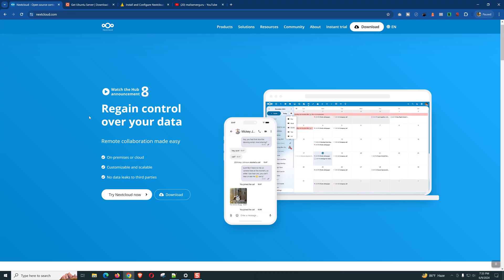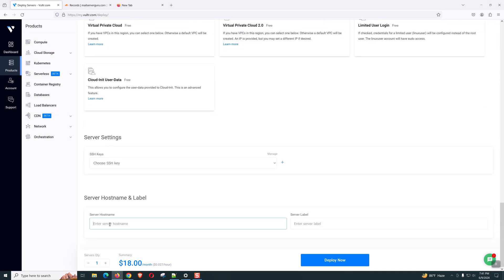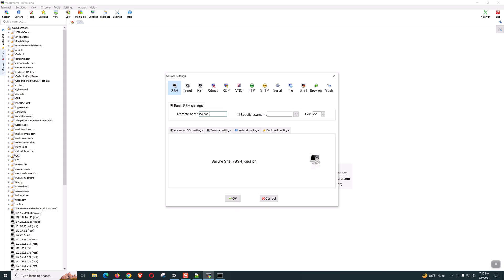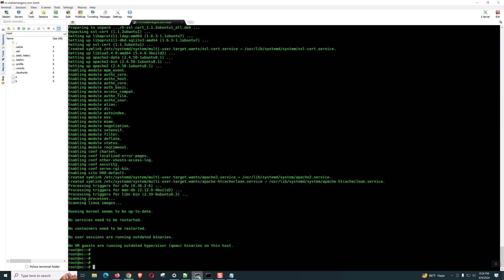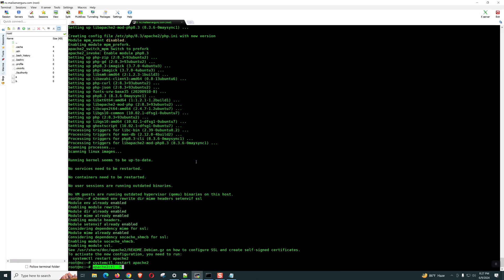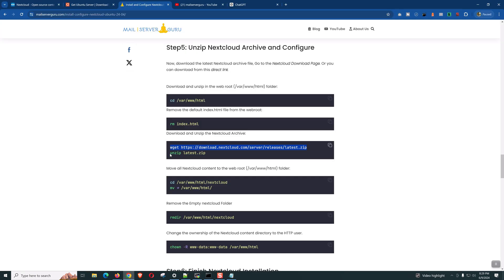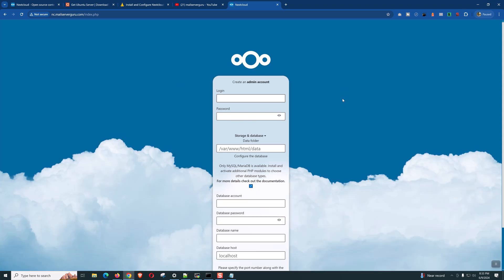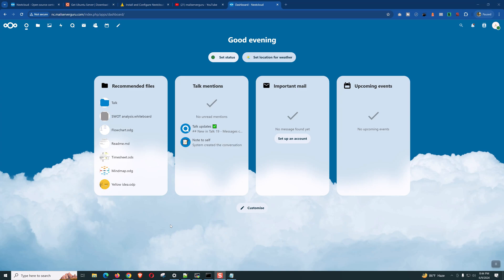How to Install Nextcloud on Ubuntu 24.04 LTS 😍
In this video, i am going to show you, how to install Nextcloud on Ubuntu 24.04 LTS.

Nextcloud is an open-source file hosting app that allow users to store and manage their documents, pictures and videos to their personal server or trusted data centers. Users has full control over their data and can provide any security measures they need.

Nextcloud is a private alternative solution to Dropbox and Google Drive, it has integrated office suite like Collabora Online or OnlyOffice, and application like email, contacts, calendar, chat, map, drawing board and many other 3rd party application with API support.

In this blog post, we will describe in few obvious steps how to install and configure nextcloud on ubuntu 24.04. later on we can integrate other applications from the nextcloud dashboard.

Chapters:
00:00 - Intro
01:00 - VPS Setup for Nextcloud Installation
02:30 - DNS Setup for the Nextcloud Server
04:30 - Ubuntu 24.04 Update and Upgrade
04:52 - Apache2 Installation
05:43 - MariaDB Server Installation
06:15 - Install Apache PHP Modules
07:15 - Create Nextcloud Database and User
08:10 - Prepare Nextcloud Archive and Directories
10:16 - Finish Nextcloud Setup from GUI